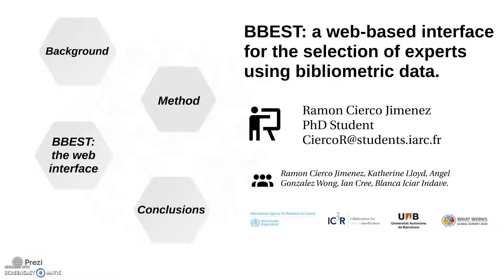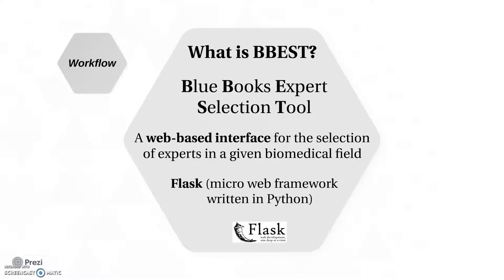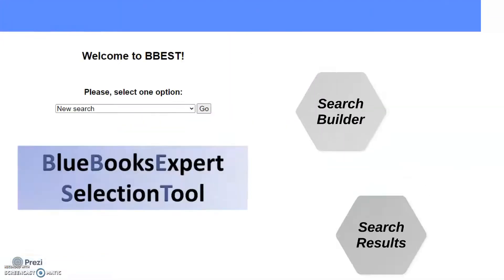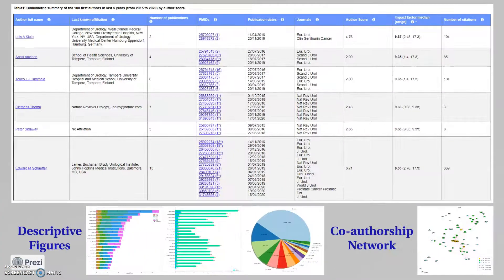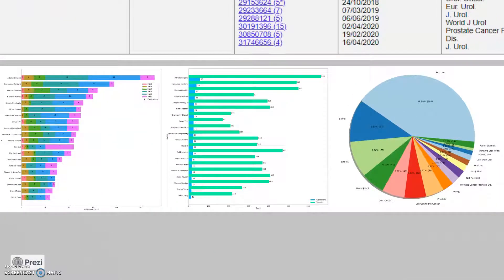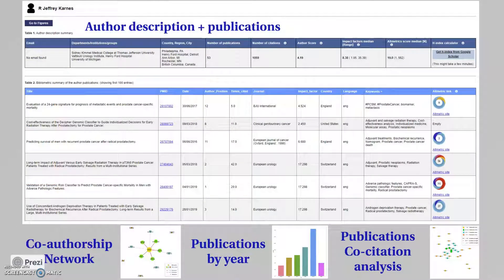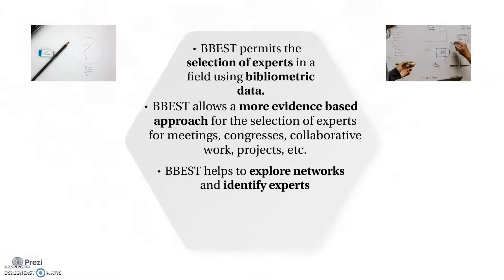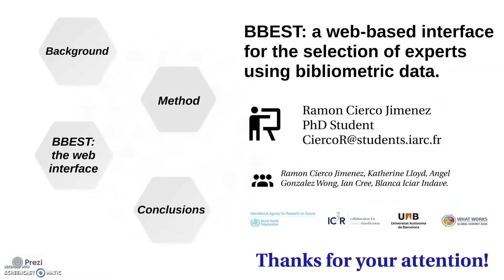Poster 20 Ramon Cierco Jiménez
What Works Global Summit 2020 poster title: "BBEST: a web-based interface for the selection of authors in the evidence synthesis process", presented by Ramon Cierco Jiménez, International Agency for Research on Cancer (IARC/WHO)